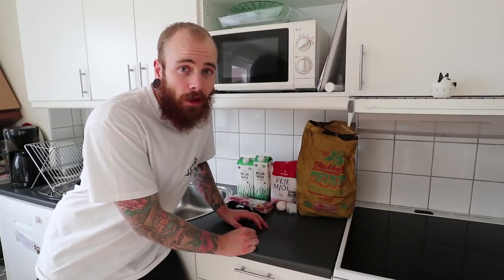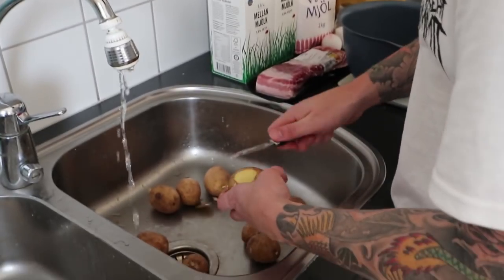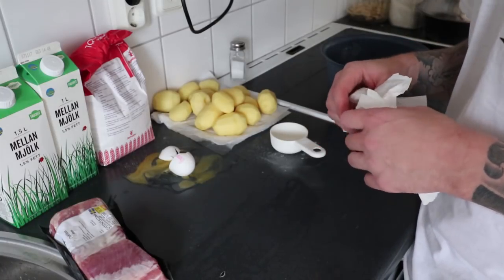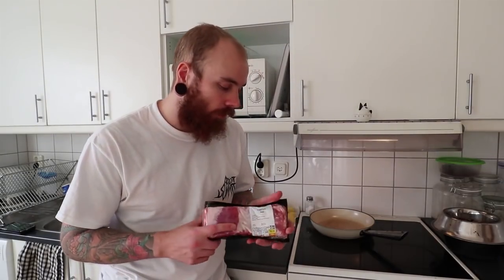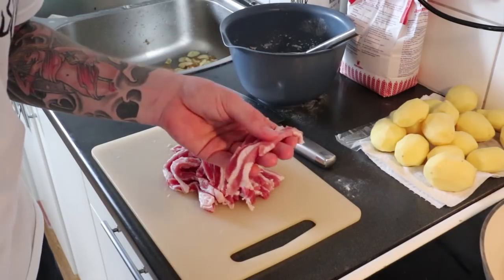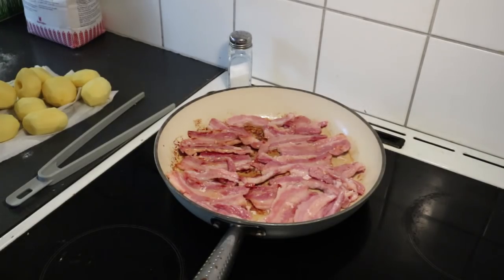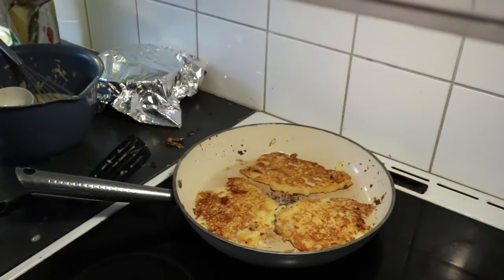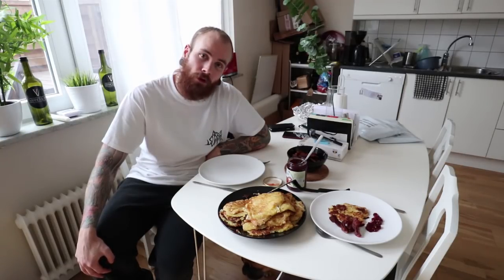Sonny Cooks: Raggmunk & Fläsk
In today's video we cook the classic Swedish dish "Raggmunk & Fläsk". Enjoy!

Recipe:
800 g potatoes,
2 dl flour
1 tsk salt
4 dl milk
1 st egg
600 g rimmed pork